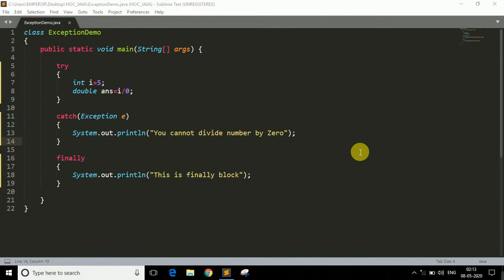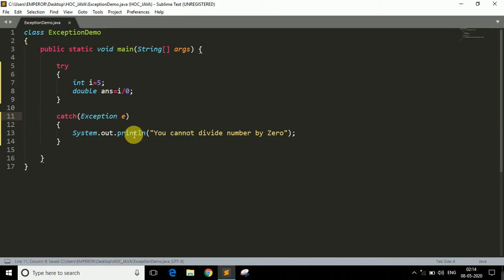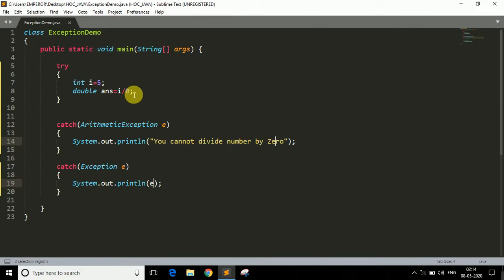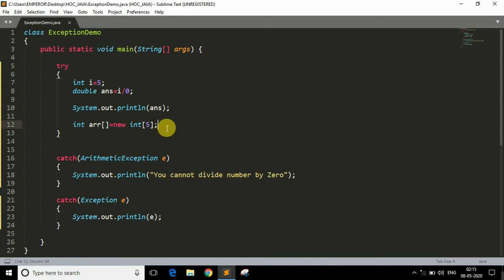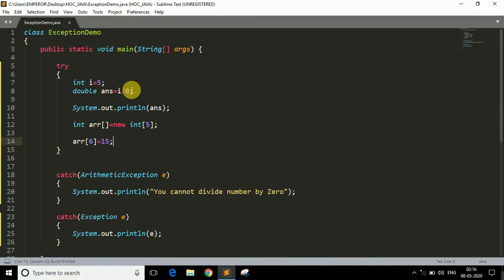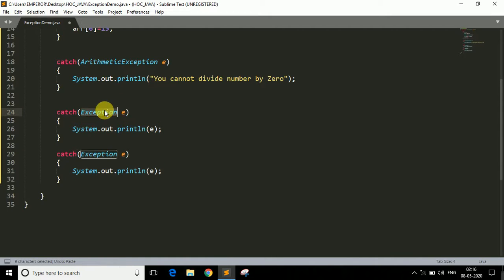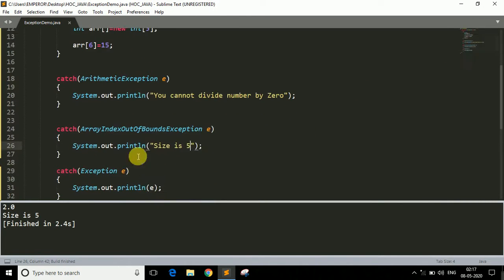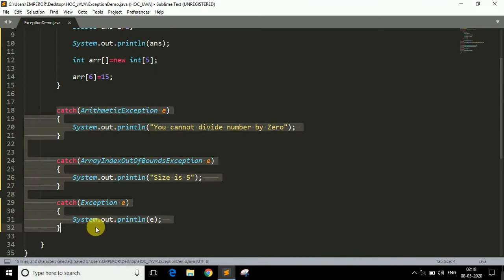34 | Multiple Catch Blocks in Exceptions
Hello Everyone,

In this video, we will see how can we use multiple catch blocks in a single program. How inside catch block arguments we can specify the particular type of Exception instead of writing general Exception class object, but still, write a General Exception block is also beneficiary sometimes when we don't know the type of exceptions occurred.